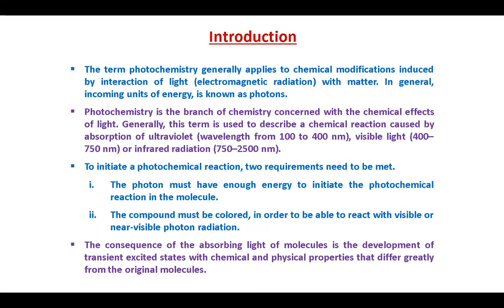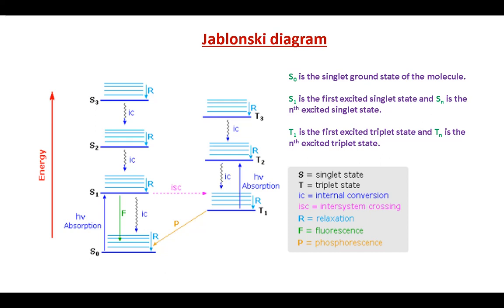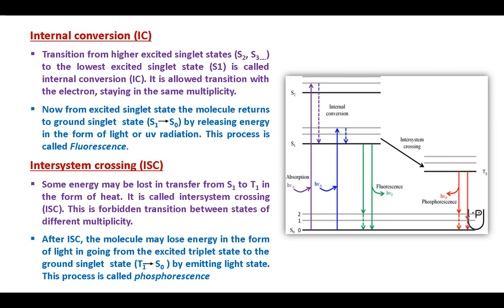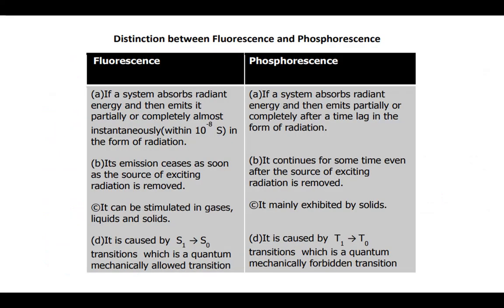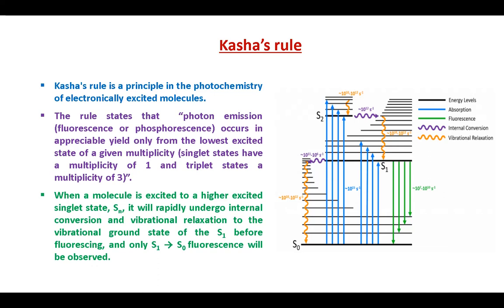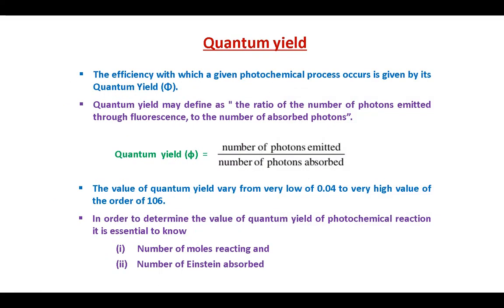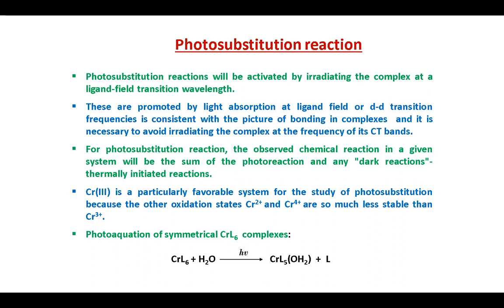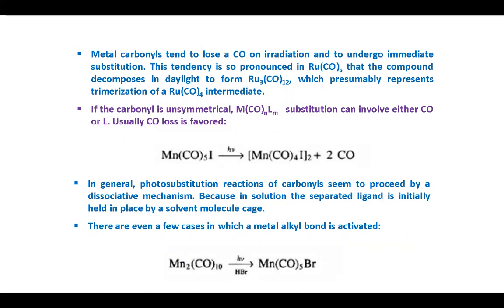Photochemical Reaction of Transition Metal Complexes Part-1